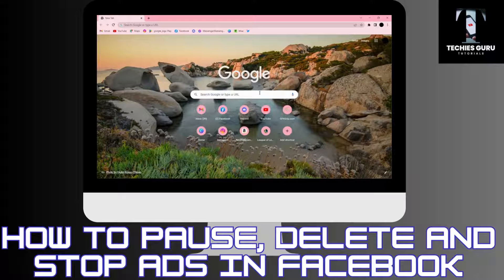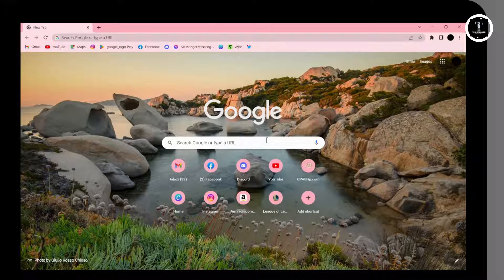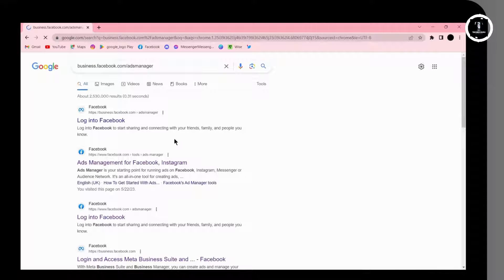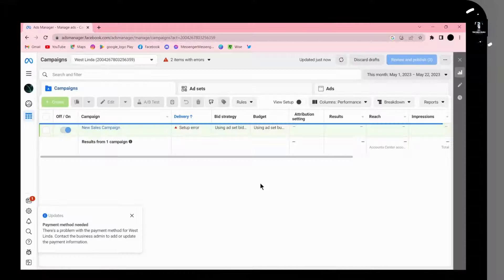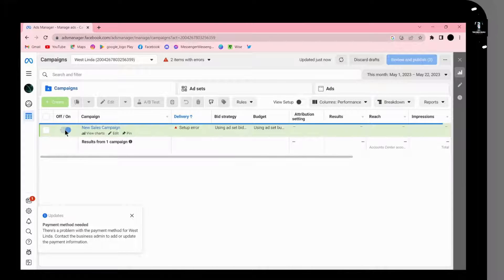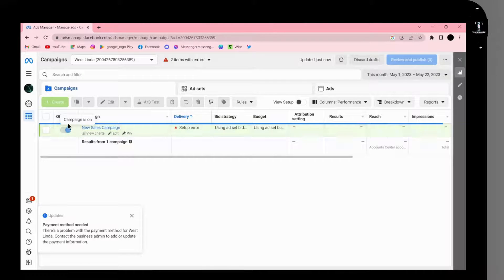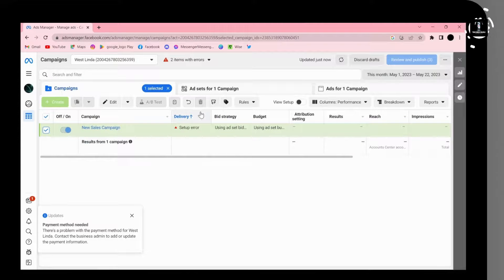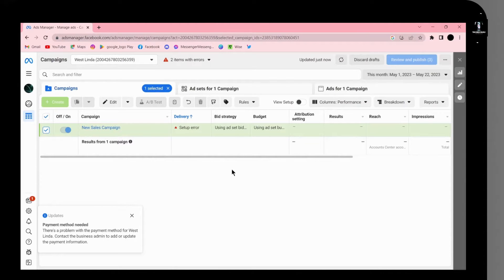How to Pause, Delete and Stop Ads in Facebook? Facebook Meta Advertisement Campaign Tutorial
Are you running ads on Facebook and want to learn how to manage them effectively? In this tutorial, we'll guide you through the process of How to Pause, Delete and Stop Ads in Facebook? Facebook Meta Advertisement Campaign Tutorial. Facebook ads can be a powerful tool for reaching your target audience and promoting your business. However, there may come a time when you need to pause or delete an ad campaign or stop running ads altogether. We'll show you step-by-step how to navigate the Facebook Ads Manager, locate your ads, and perform the desired actions. Follow along with our tutorial to gain control over your Facebook ads and optimize your advertising strategy.